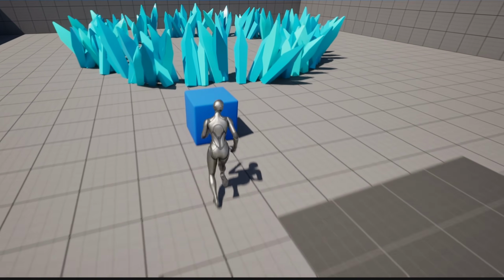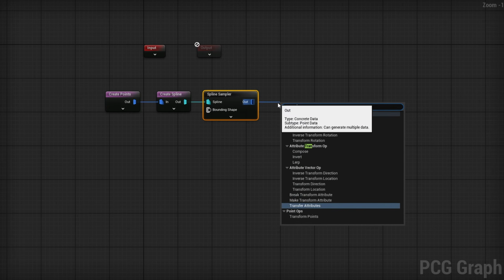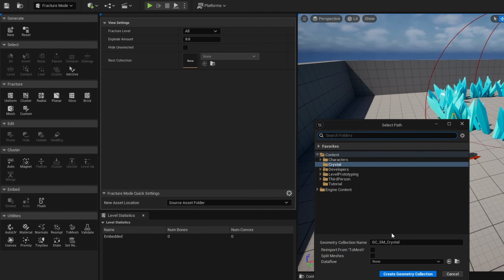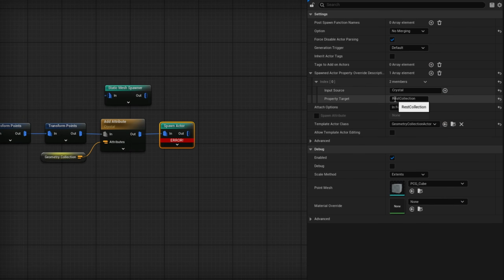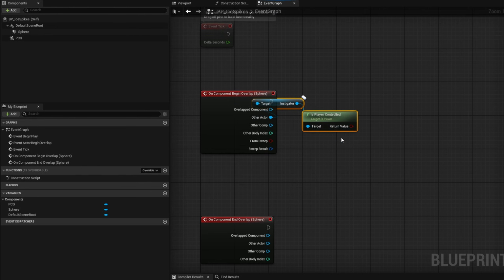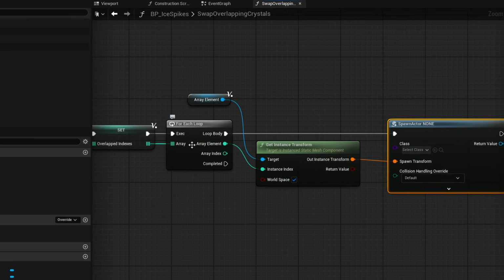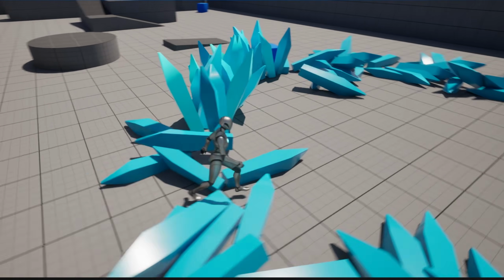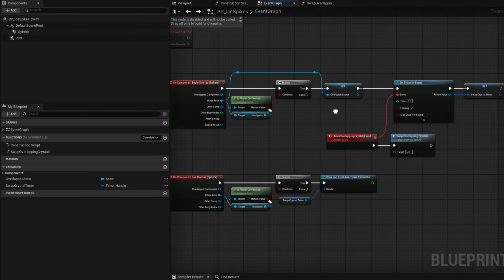Create a FUN Gameplay Mechanic With PCG and Chaos Destruction!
Today we take a look at using Unreal Engine's Fracture and Geometry Collections to create fun mechanics.

Chapters:

00:00 - Tutorial Result Demo
00:34 - Tutorial Start and PCG Section
06:25 - Blueprint Logic Start
07:18 - Chaos Destruction and Geometry Collections
09:13 - Spawn Geometry Collection With PCG
13:37 - Static Mesh to Geometry Collection